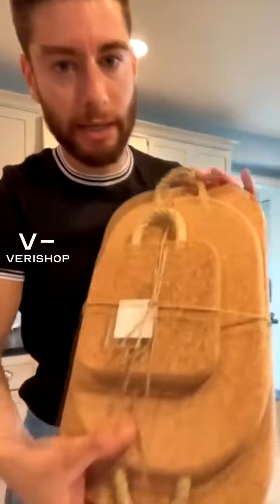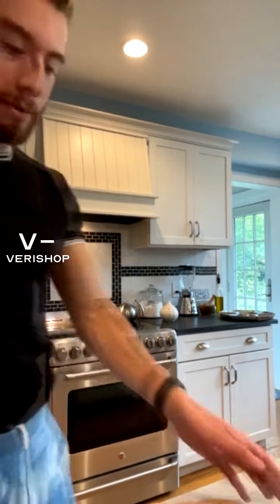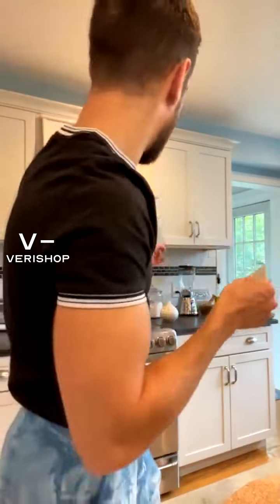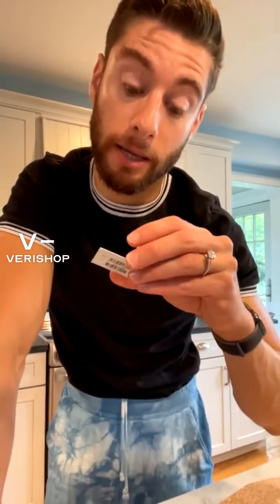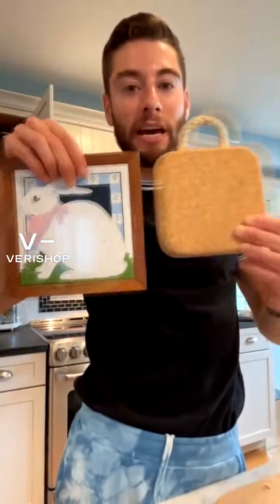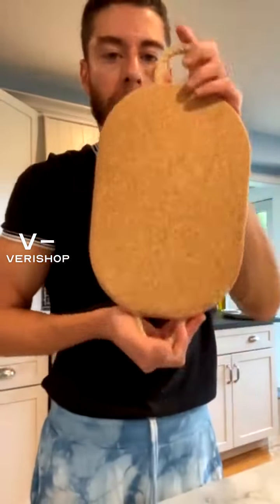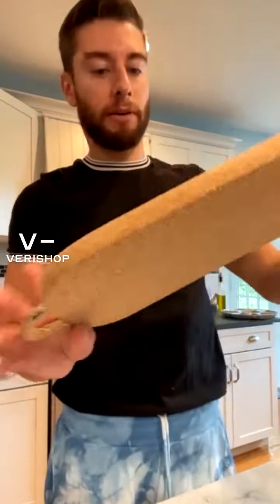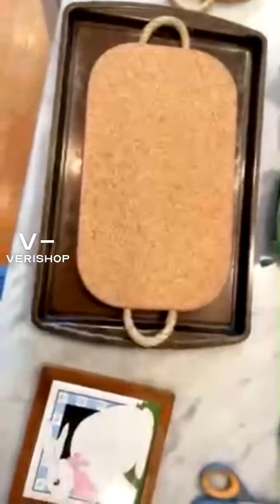Casafina Cork Place Mats, Set of 4 Review